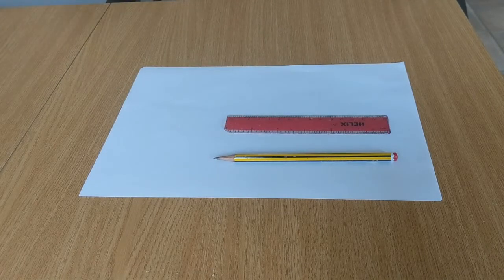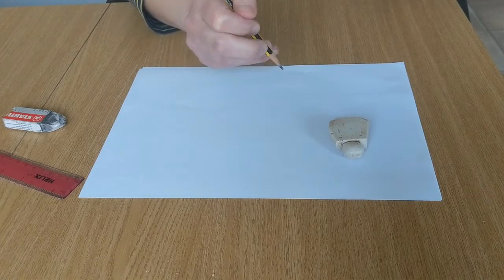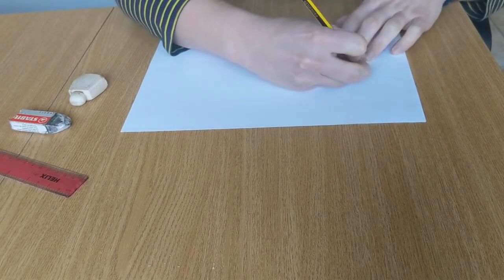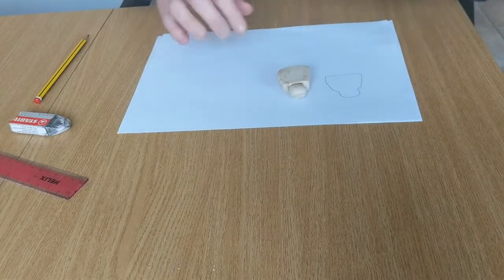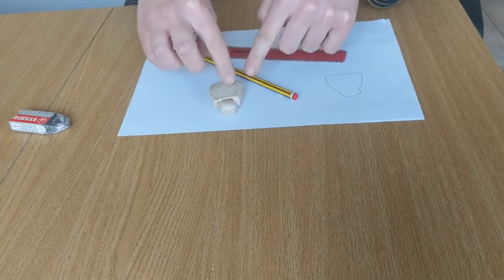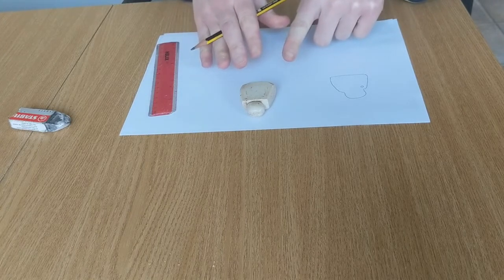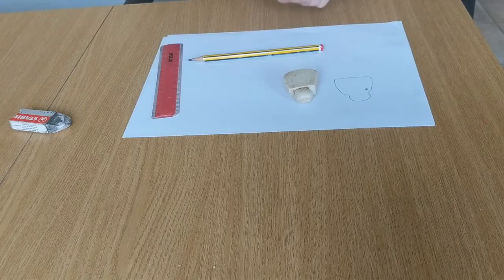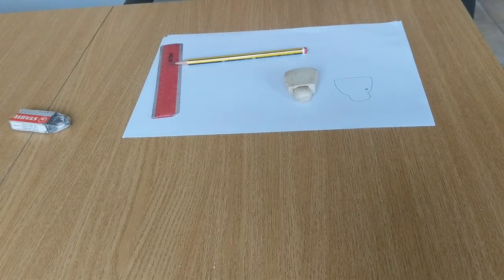Archaeology Skills: scale drawing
Alice, our Research and Documentation Assistant at Hull and East Riding Museum, takes you through a step by step guide to 1:1 scale drawing (object drawing).

Have a go and remember to tag us in any pictures you post on social media using the hashtag HullMuseumsCrafts.